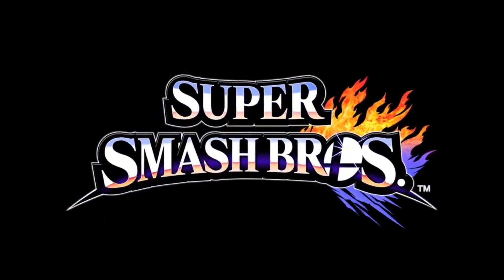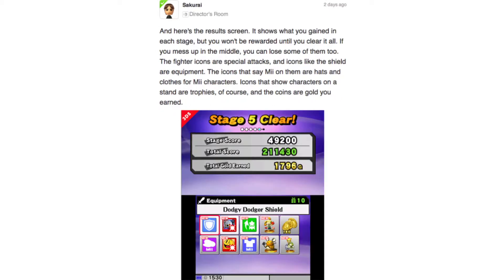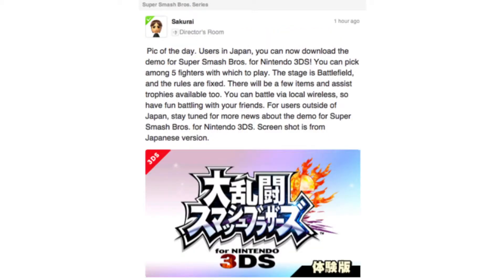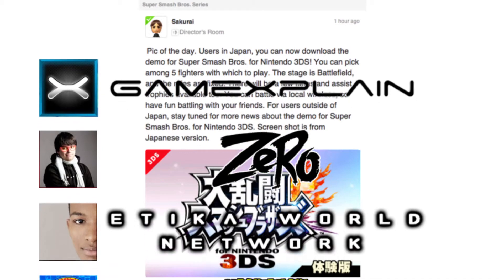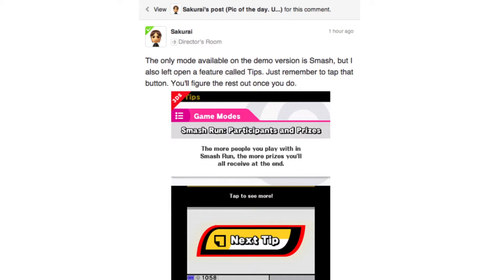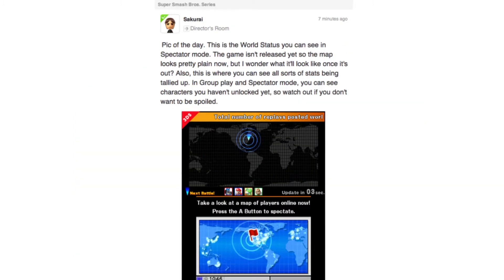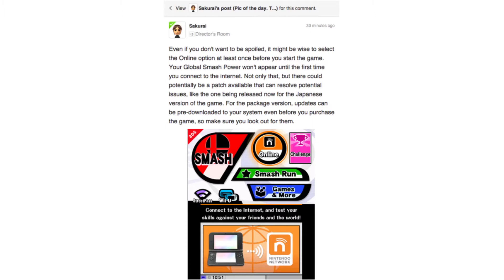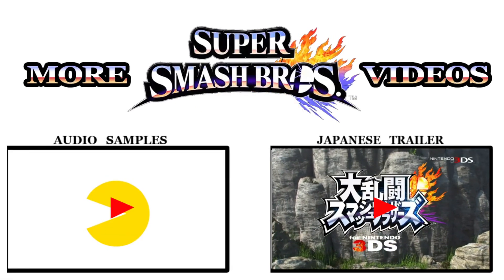Super Smash Bros. Sept. 12th Miiverse Update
Super Smash Bros. for Wii U & 3DS - Weekly Pic's

Masahiro Sakurai is the legendary director of many iconic franchises, including Super Smash Bros. series. He posts a brand new pick of the day, every single work day on his Miiverse page. I go over this pic's of the day from September 8th 2014, to September 12th 2014, as I give you my thoughts and opines. Enjoy.

Week 2 of the Super Smashing Sale features:

Wii U:
1. The Legend of Zelda: A Link to the Past - $4.99
2. The Legend of Zelda: Minish Cap - $4.99
3. Mega Man X - $4.99
4. Mega Man X 2 - $4.99
5. F-Zero - $4.99

Nintendo 3DS:
1. Kid Icarus: Uprising - $24.99
2. Fire Emblrem: Awakening - $29.99
3. The Legend of Zelda: A Link Between Worlds - $29.99
4. The Legend of Zelda: Oracle of Ages - $3.99
5. The Legend of Zelda: Oracle of Seasons - $3.99
5. Mega Man - $3.49
6. Mega Man 2 - $3.49
7. Sonic the Hedgehog - $3.49